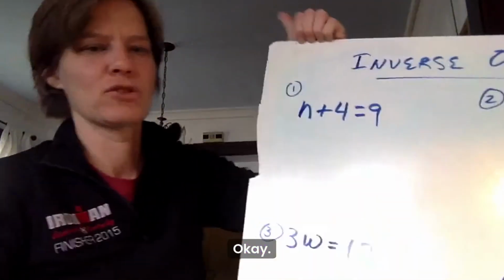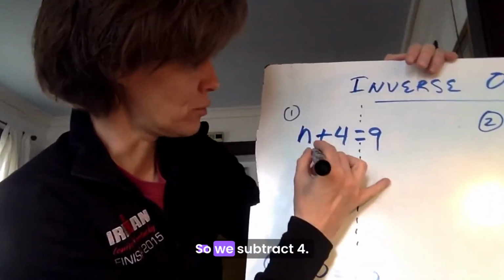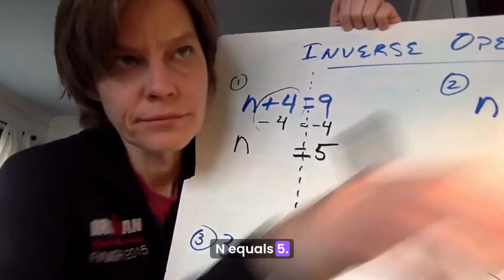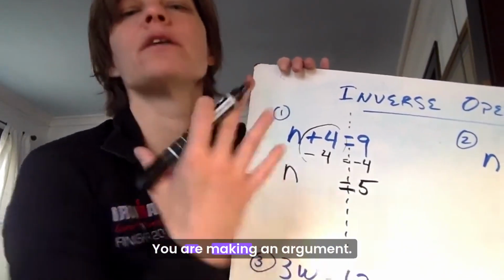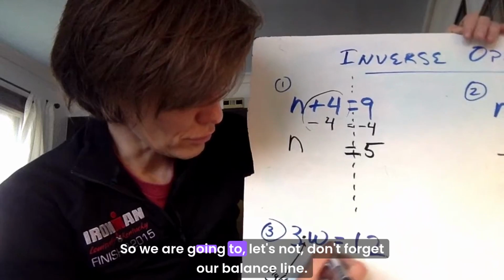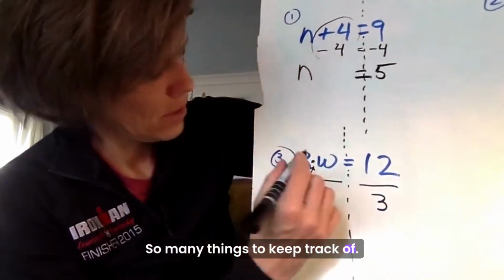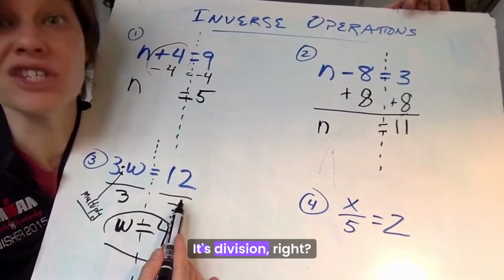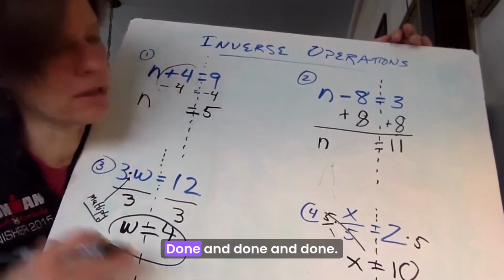One step equations. Algebra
A few short examples.